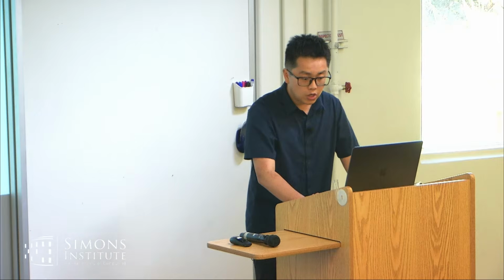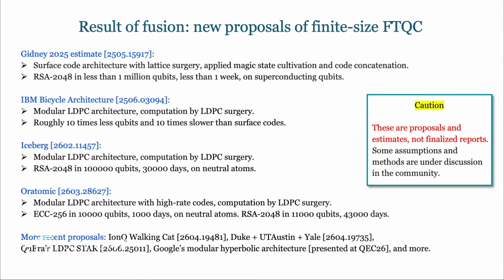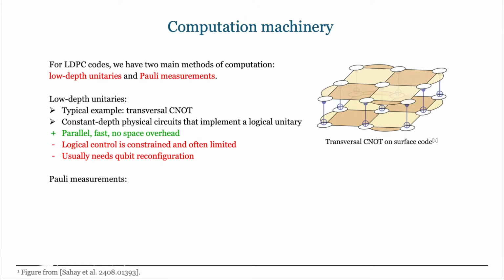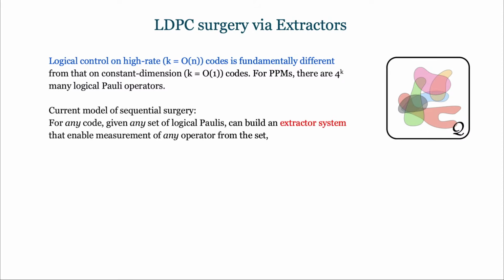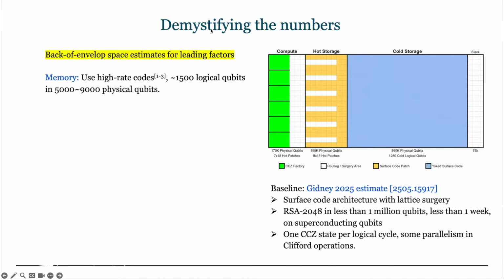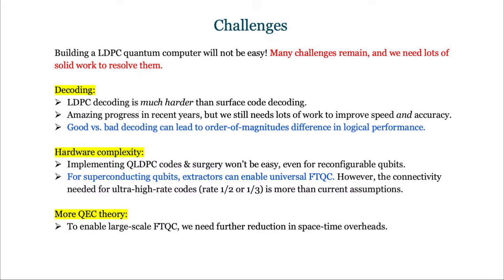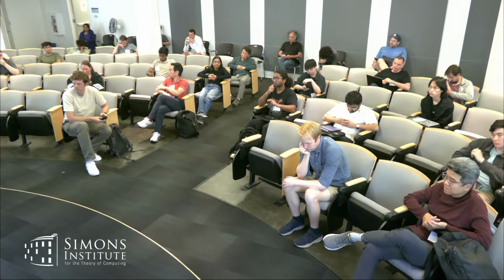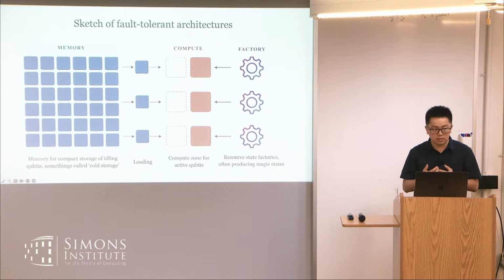Building a Quantum Computer with QLDPC Codes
Sunny Zhiyang He (MIT)
Quantum Summer Cluster Final Workshop

The early days of fault-tolerant quantum computing (FTQC) are rapidly approaching. Many contemporary architecture proposals are built on quantum low-density parity-check (QLDPC) codes — a subject that was largely an asymptotic theory five years ago. How did this happen? What do these computers look like and how do they operate? In this talk, I will present an overview of modern QLDPC architectures, highlight the key methods and design choices, and contemplate where we should go from here.